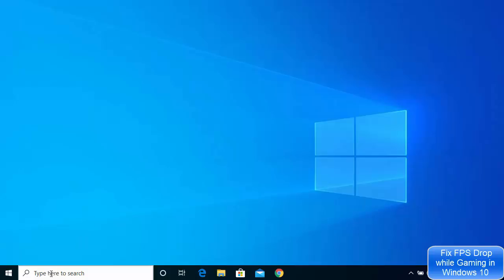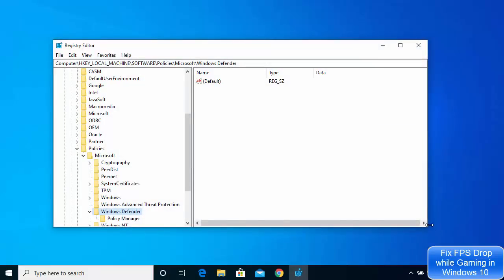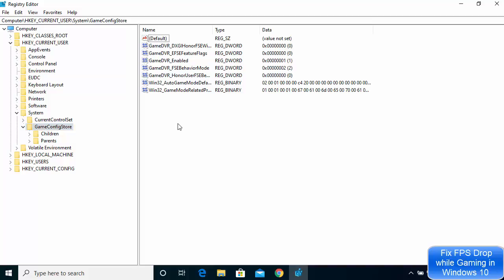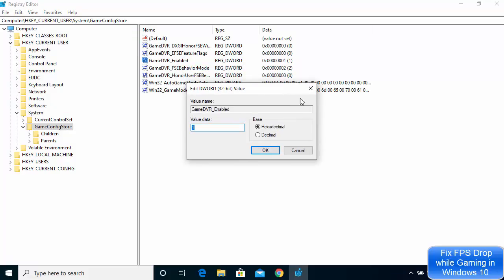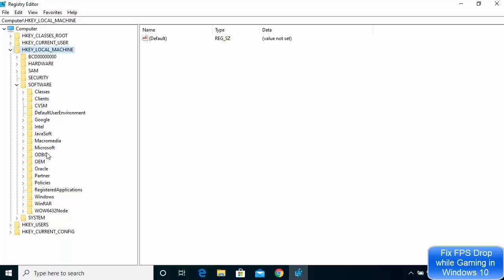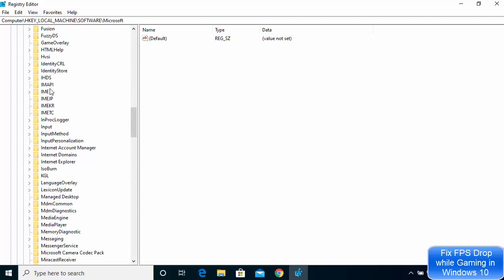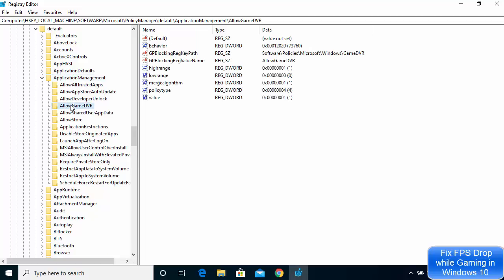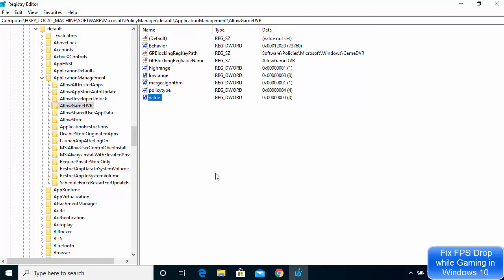How To Fix FPS Drop While Gaming in Windows 10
In this video we will see How to Solve FPS Drops problem in Games after Windows 10.

topics addressed in this tutorial:
windows 10 update fps drop 2020
random fps drops in games windows 10
nvidia fps drop fix
sudden fps drop in games laptop
my fps dropped in all games
windows 10 games stuttering 2020
how to fix fps drop
reduce hardware acceleration to fix fps drops in games